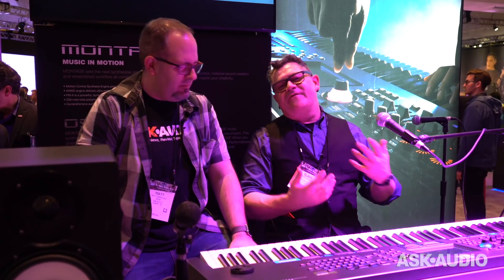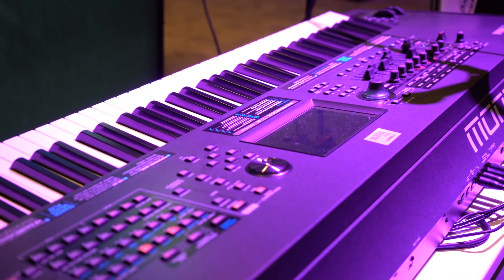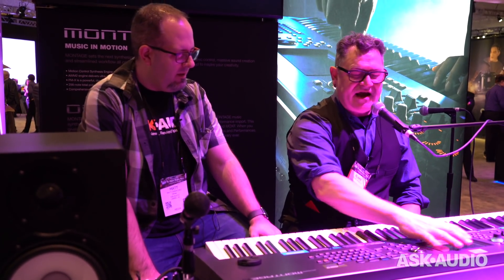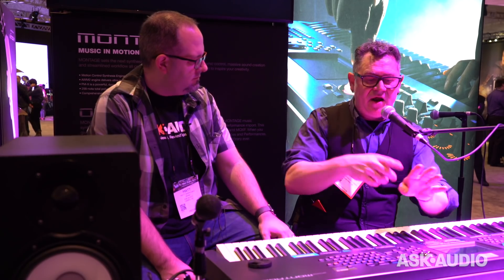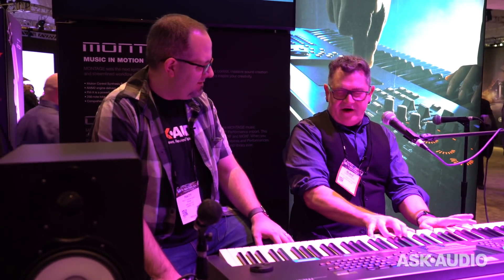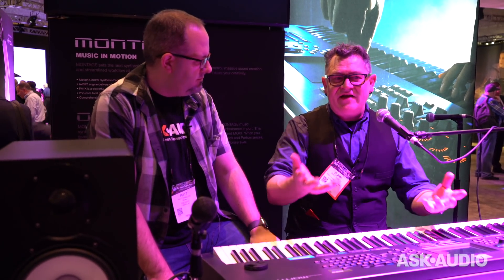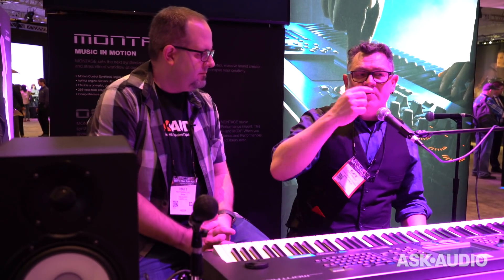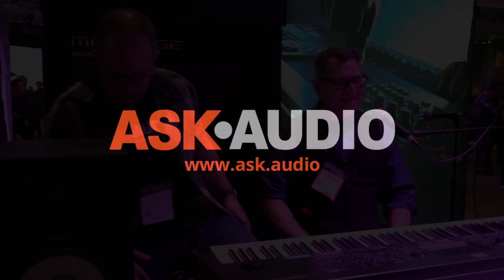NAMM 2018: Yamaha Montage OS 2.0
Yamaha released MONTAGE OS version 2.0, a free firmware update for its flagship synthesizer line. It adds full Voice and Performance compatibility with recent MOTIF series instruments, additional control and workflow improvements.